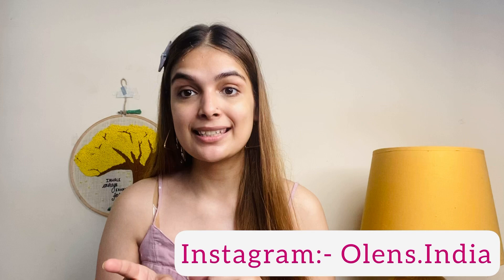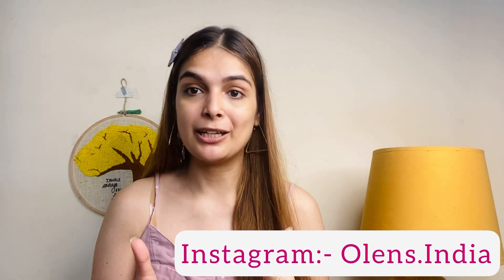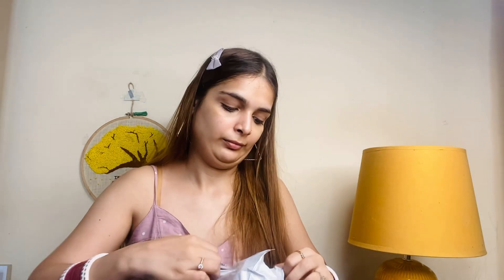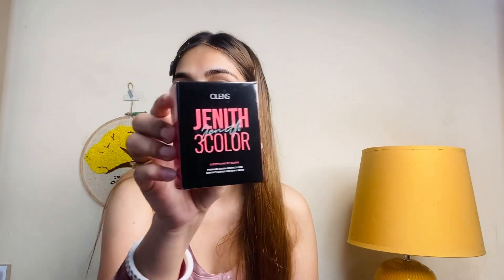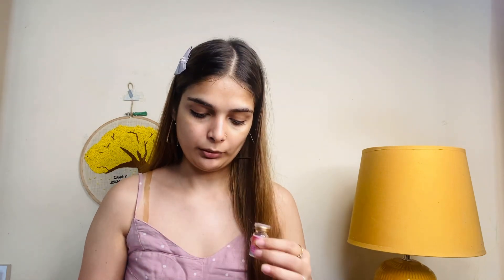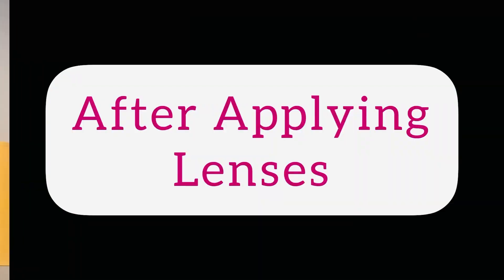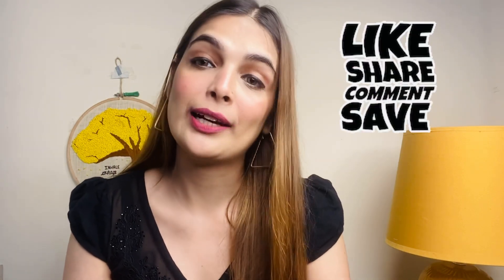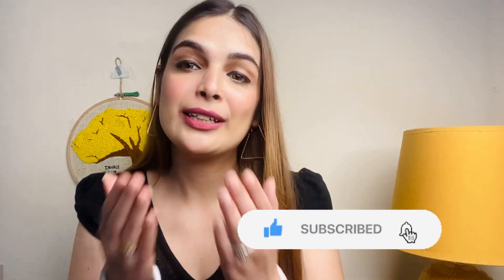Olens India Contact lenses Unboxing and Review || Jenith 3 Natural Gray || Hindi || Soumya Khatri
Hey guys!
Hope you all are doing great. So, in thia video I have done unboxing of olens contact lenses, also i have reviewed them. I have personally purchased these lenses for my personal use.